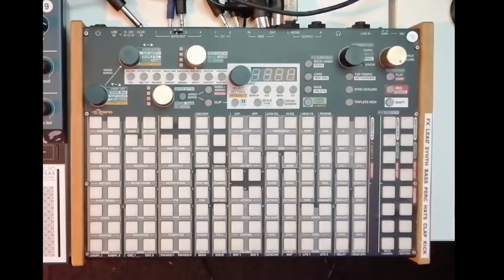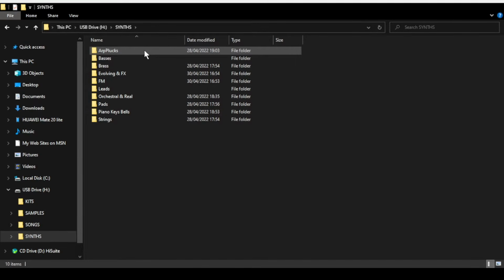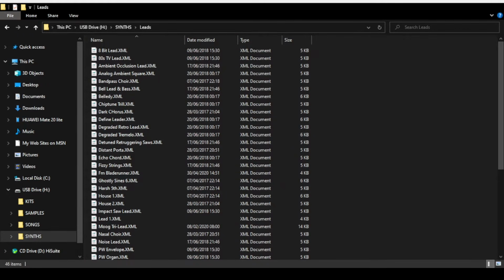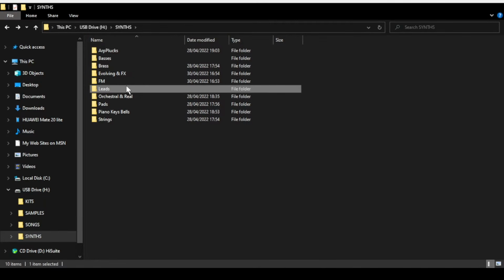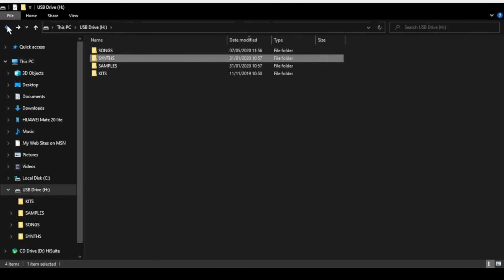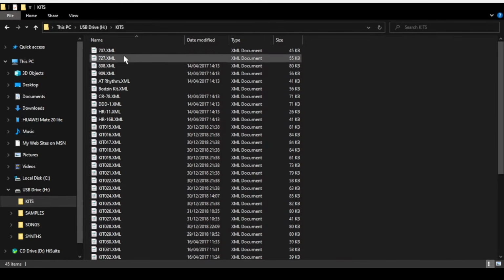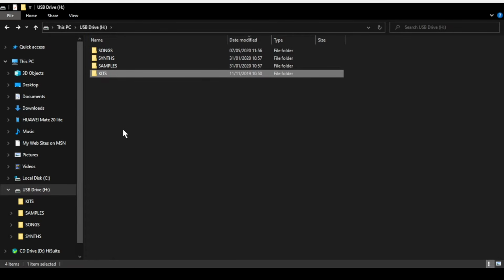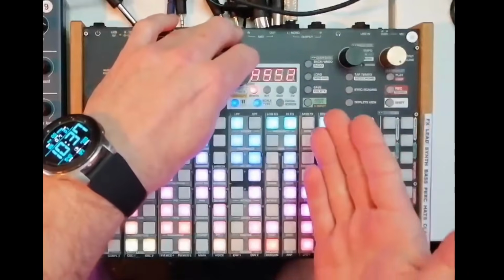Synthstrom Deluge Firmware 4.0 - Synth and Kits Folders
In this video I look at how to create and load folders for all your synth and kit presets. If you want to get hold of a copy of the contents of my SD car from my Deluge then support me on Patreon - Tier 2 or above - link and details below. It is a pretty large file due to all the samples etc in there - alomst 10GB of stuff so beware when you download! You have been warned!!

Interested in Piano, Ukelele or Singing lessons then check out the links below -